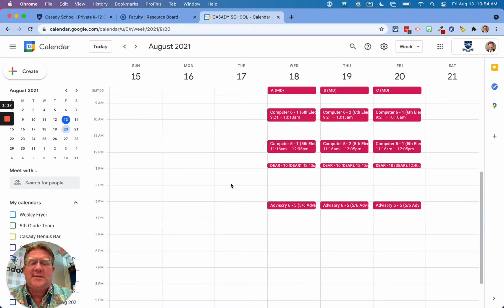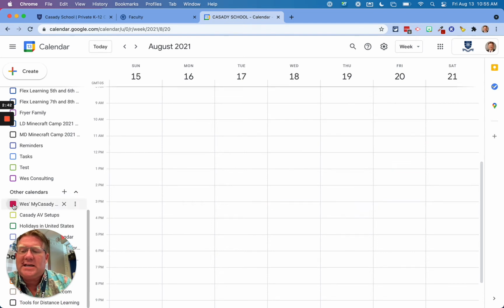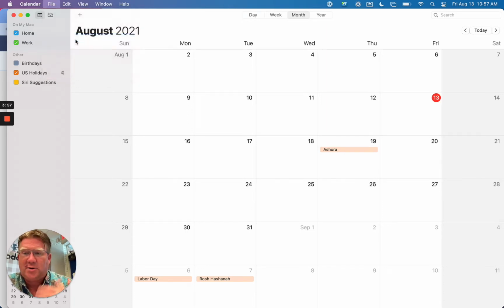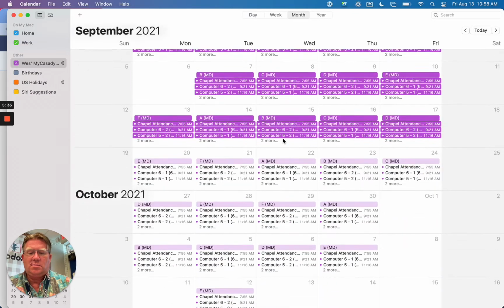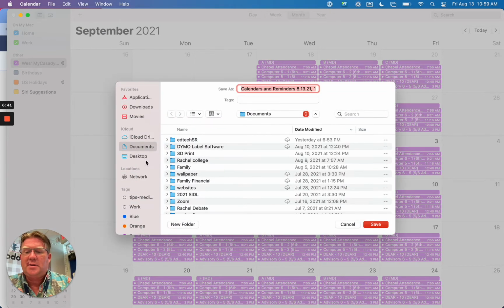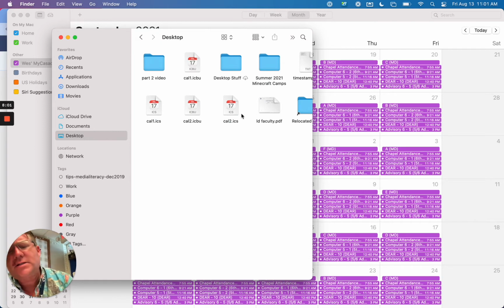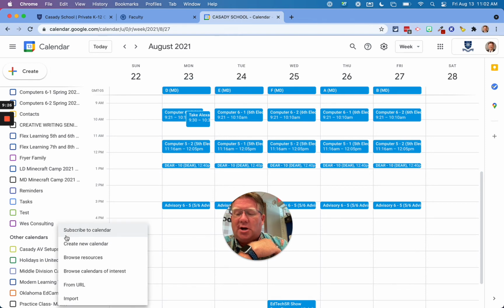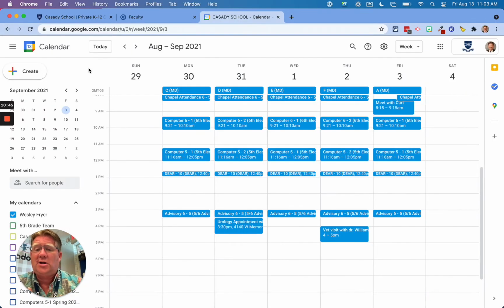Import MyCasady Class Schedule Into Google Calendar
We use the Blackbaud student information system (SIS) at our school, and it provides "subscribable" web calendars we can view in Google Classroom. However, for my own purposes (using the Google Home smart assistant and calendly.com scheduling service) I need to import ALL my class events onto my MAIN Google Calendar. Last year I figured out how to do this using (as an intermediary) the Apple Calendar app. This is a tutorial showing these steps. Ignore the part about 'select events' because when you export the calendar, ALL events are exported by default.